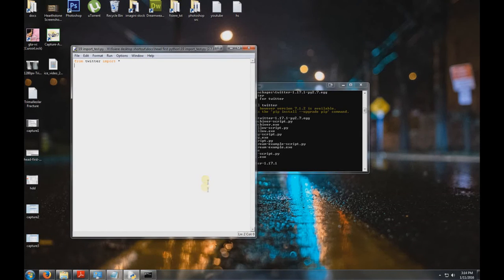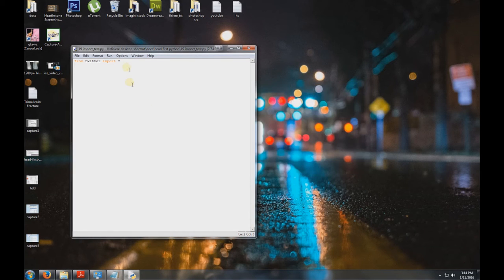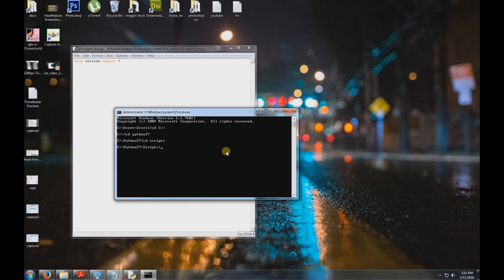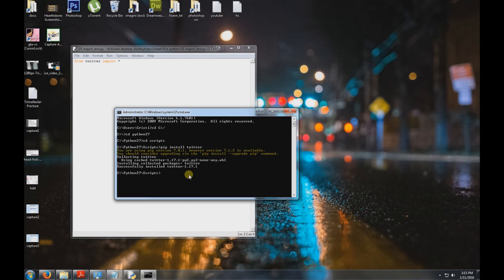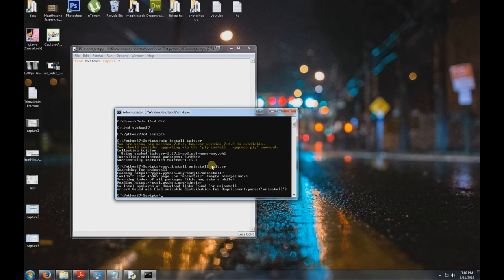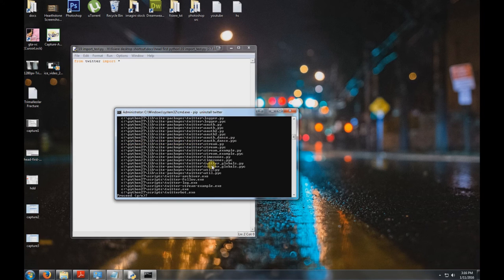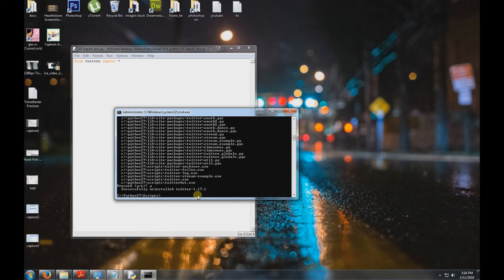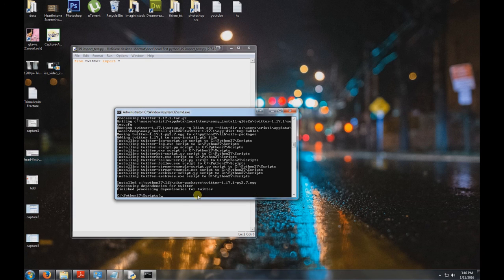How to install a twitter module in Python?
A small tutorial showing how to install a Twitter module in Python.